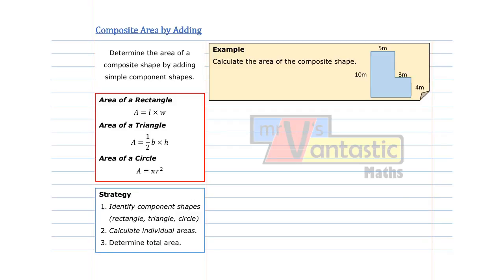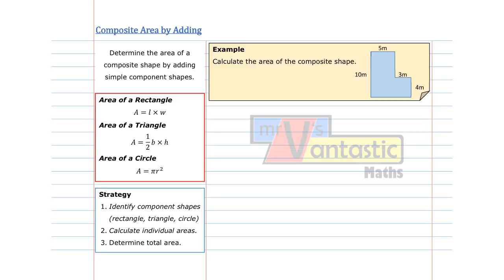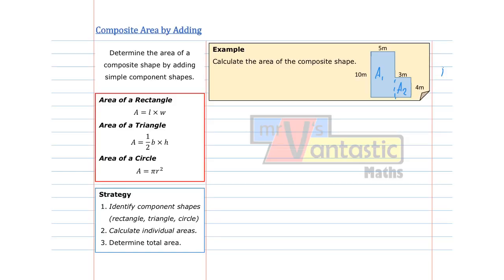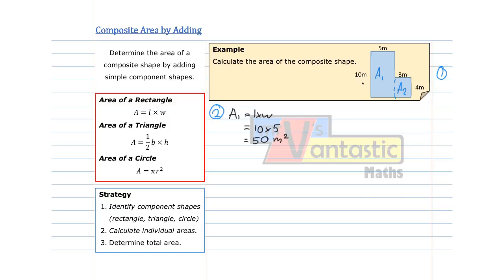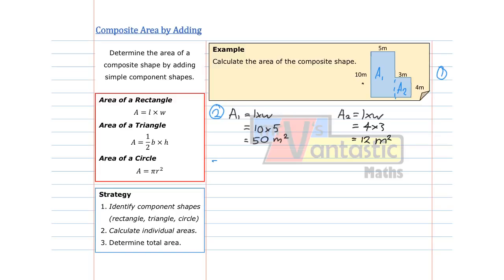9M01 Composite Area by Adding